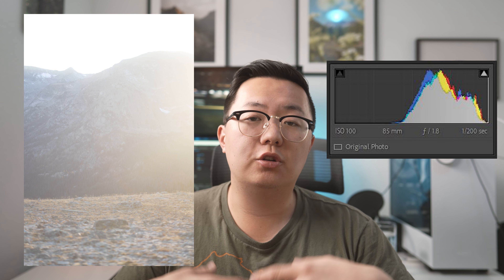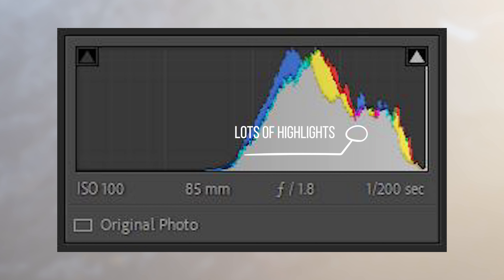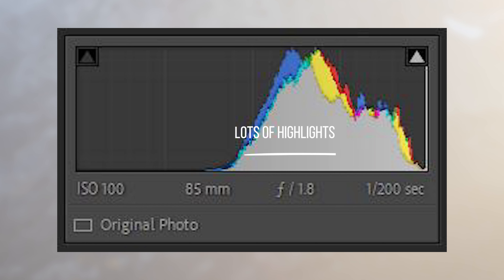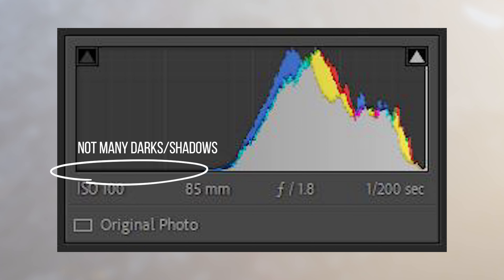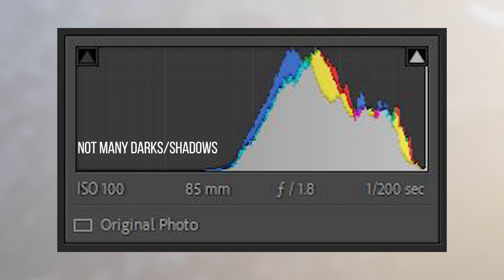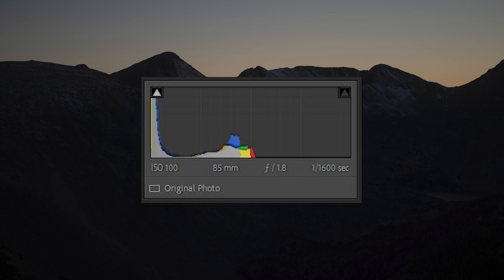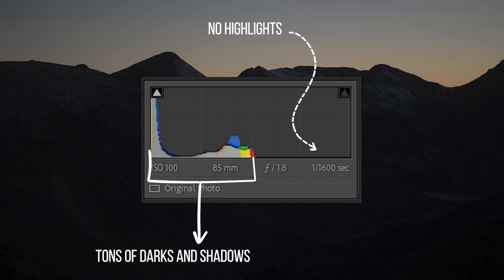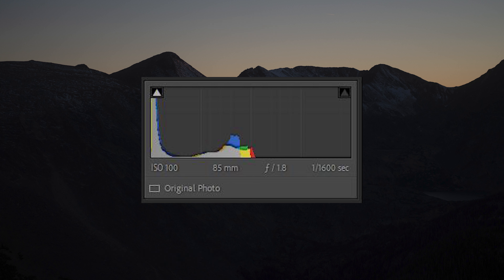Histograms: Everything You Need To Know in 5 Minutes or Less - Quick Tips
Histograms are an extremely powerful tool in photography, but sometimes it can be overlooked until the post-production process. Here's everything you need to know about reading and using histograms in 5 minutes or less.

00:00 - Intro
01:31 - How to Read Histograms
02:24 - Over-Exposed Example
03:20 - Under-Exposed Example
03:51 - Evenly-Exposed Example
04:33 - Why We Should Use a Histogram
05:25 - How To Use Histograms for Better Photos
06:21 - Outro

This Video was shot using:
Sony A7 IV
Sony 24mm G Master
Tamron 17-28mm F2.8
Sony 18-105 F4
Lumecube Panel Go
Rode Videomic Pro
DJI Mic